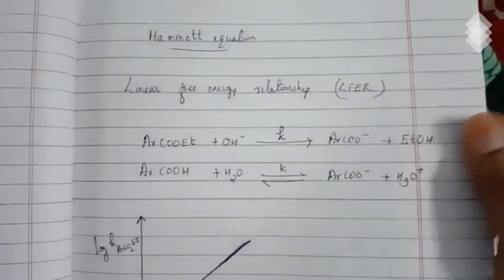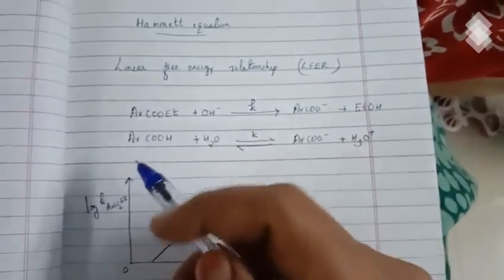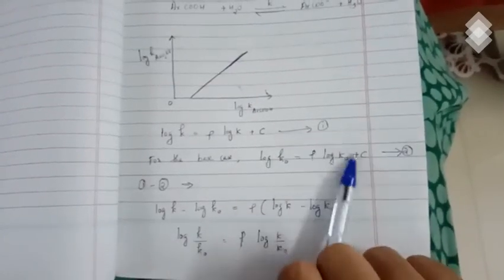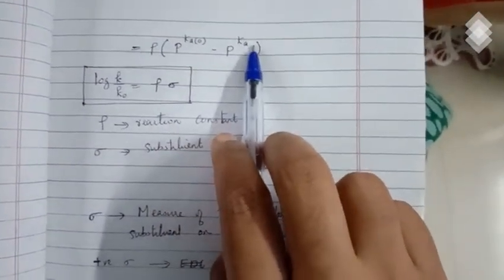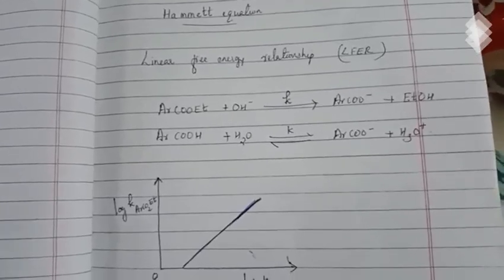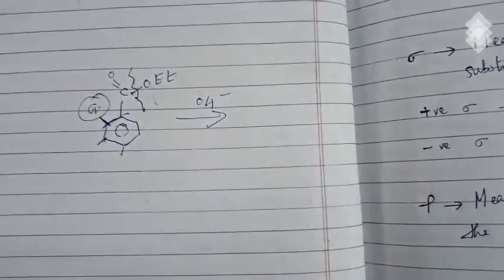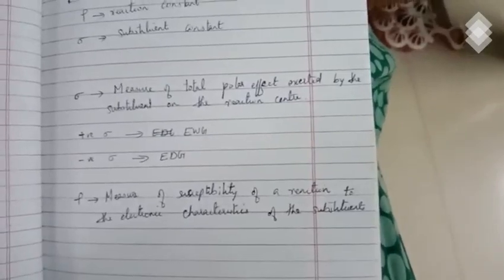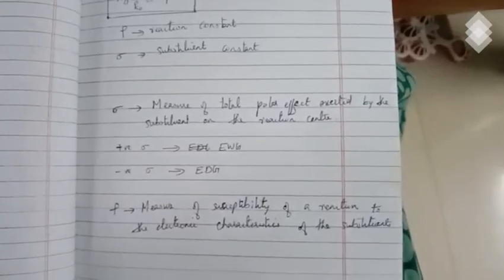Hammett equation (in english)- Linear Free Energy Relationship (LFER)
Hammett LFER introduction The video gives an introduction to the Hammett equation which deals with structure- activity relationships.